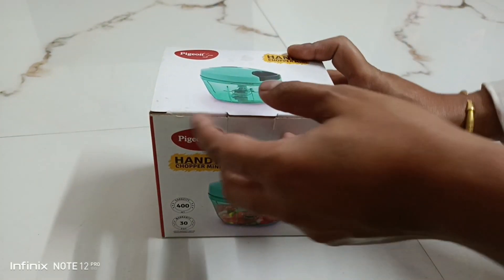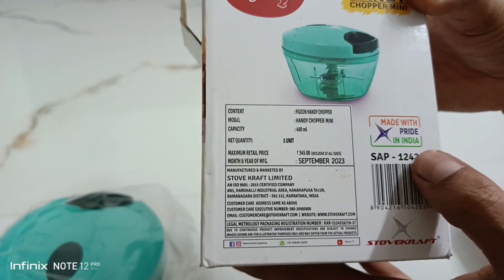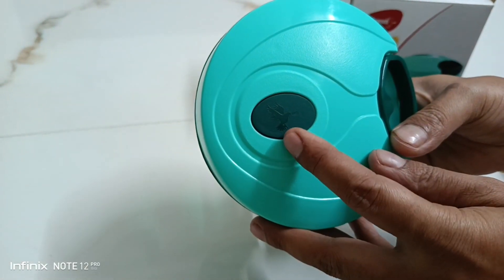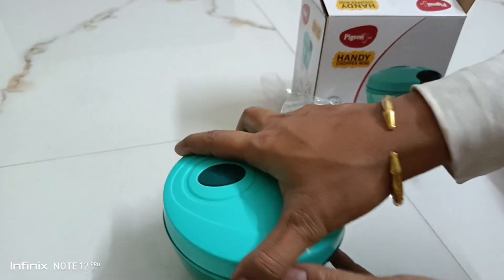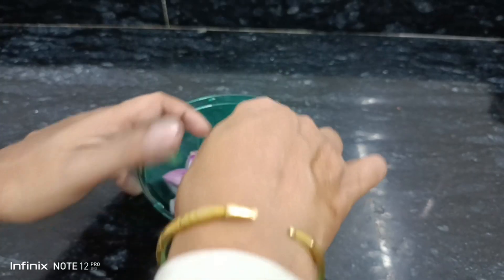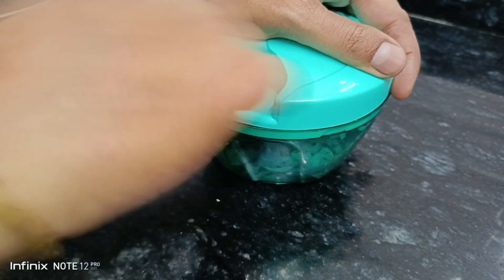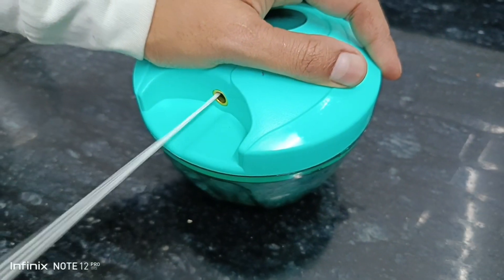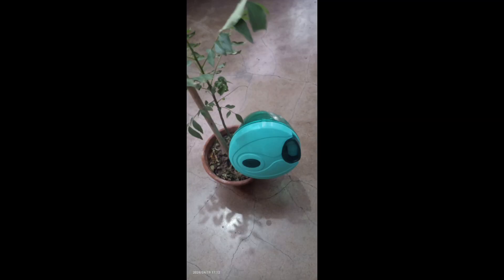Onion Chopper unboxing and review.